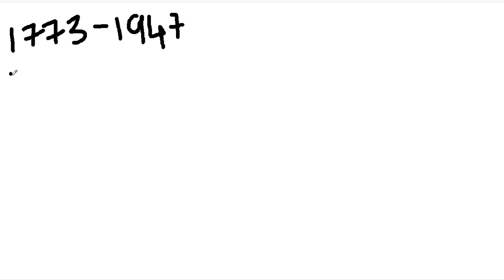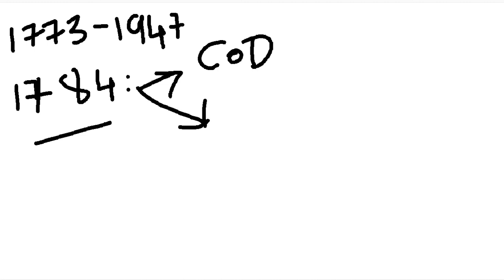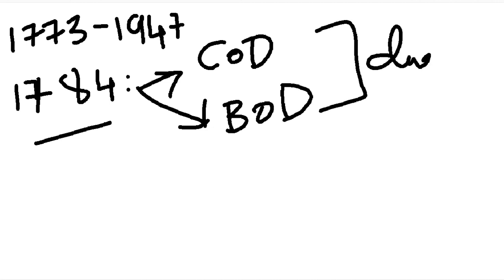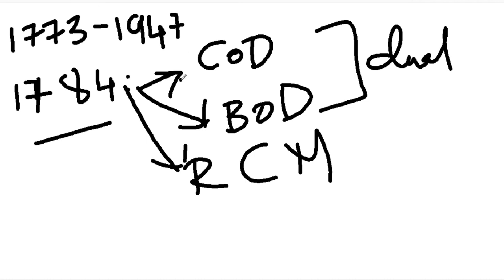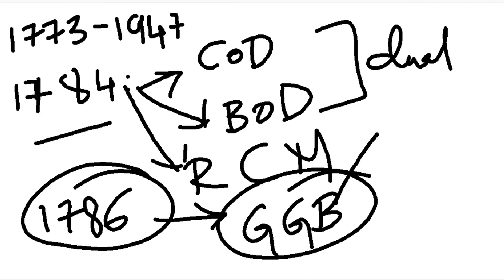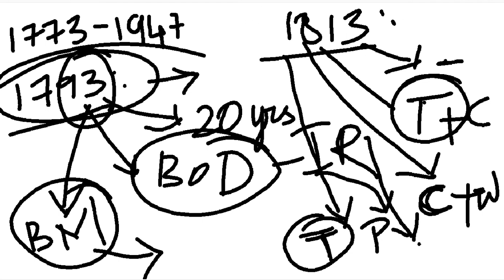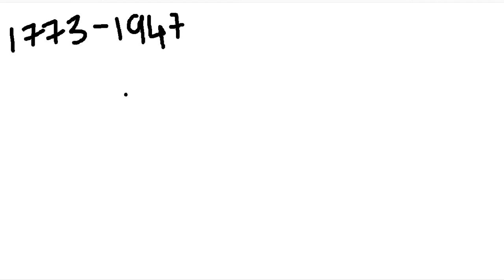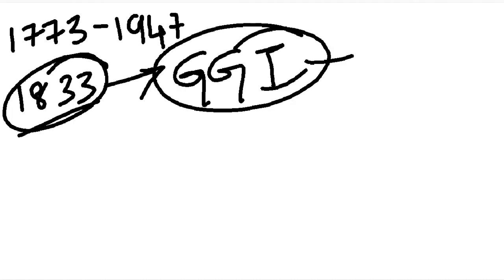ACTs - 1773 to 1853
Acts during Britsh rule